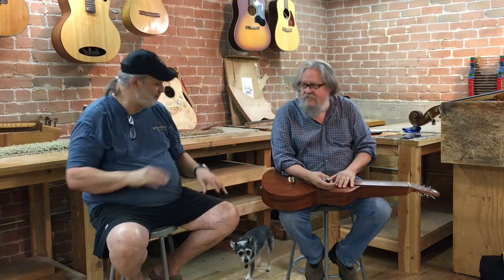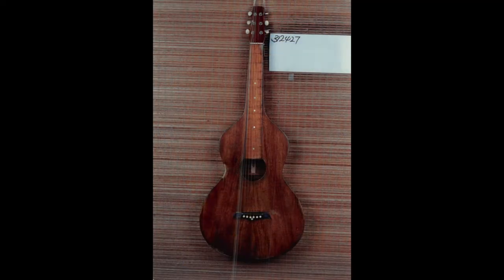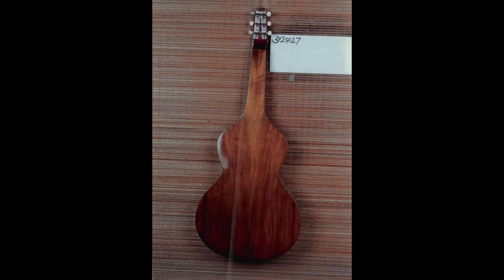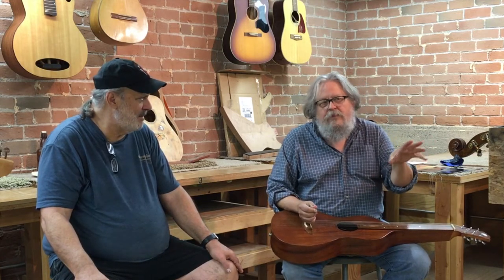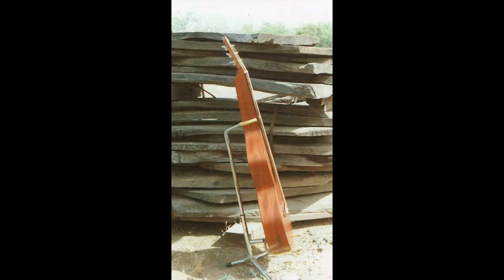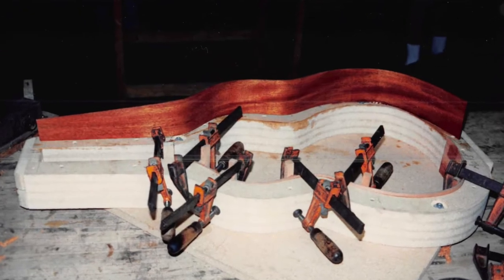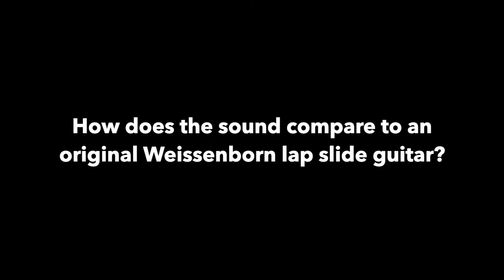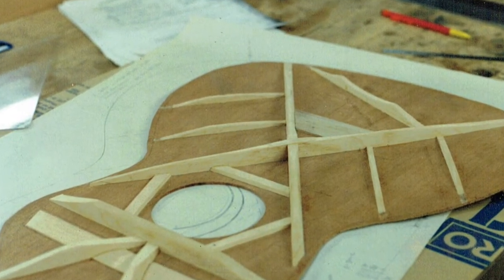A Reuter Acoustic Lap Slide Guitar For Rauhouse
This 10-minute video tells the story of an instrument's conception and build, gives the viewer a taste of the instrument's sweet sound, and shows us a glimpse into a longterm relationship between players, luthiers, and friends... Guitar Making & Repair - A Creative Vocation.

Jon Rauhouse (Neko Case, Billy Bob Thorton's Boxmasters, Jakob Dylan, and many more) was cleaning out a closet and came across some old photos of John Reuter (Director of Training at Roberto-Venn, The Noodles) making his Hawaiian lap slide guitar. Rauhouse called up John Lippi (Media Director at Roberto-Venn, Juano Lippi Band) to see if he'd want to make a mini-doc about the instrument, and its connection to the Weissenborn style lap-steel guitars.

For over 40 years Roberto-Venn has been providing students with the skills and knowledge they need to enter the world of professional guitar making and repair.

Jon Rauhouse: He was recently featured in “Arizona’s 40 Most Influential Musicians” listed by The Phoenix New Times

John Reuter: His custom-built “Reuter Guitars” have found their way onto the covers of FRETS and Guitarmaker magazines, and into the hands of fine musicians like Jorma Kaukonen and Joe Myers

Juano Lippi: He is a Roberto-Venn graduate and their Media Director... "Musician and producer Juano Lippi was born with some wizardry inside: Divinity meets the Devil." - Phil Ramone (Music Producer) The Huffington Post